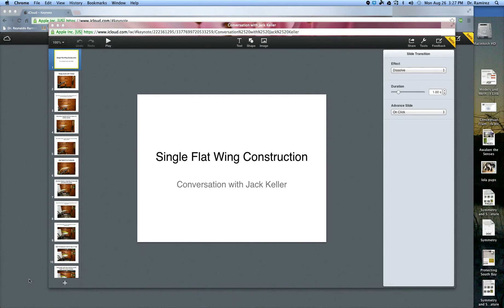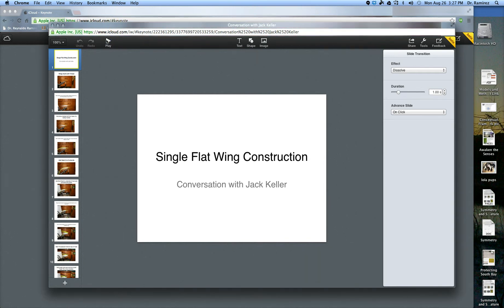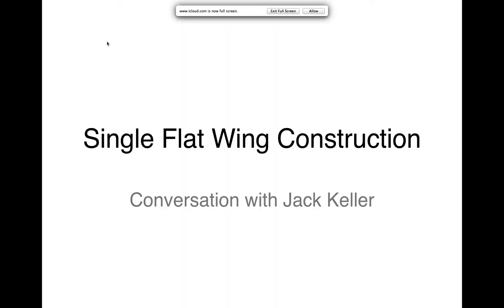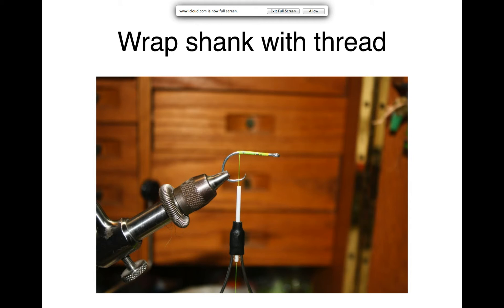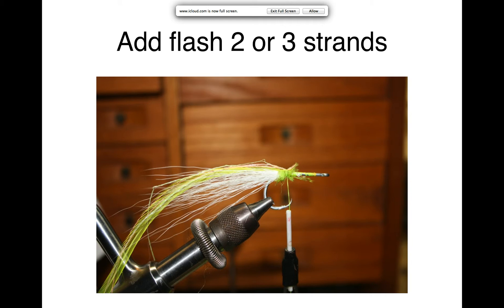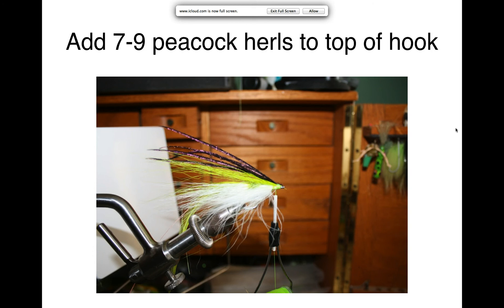A Conversation Jack Keller Tying the Flat Wing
Jack Keller walks us through the steps to the flat wing fly. A great pattern for trout.